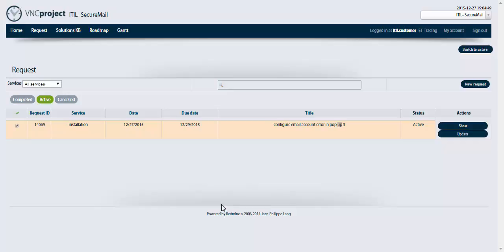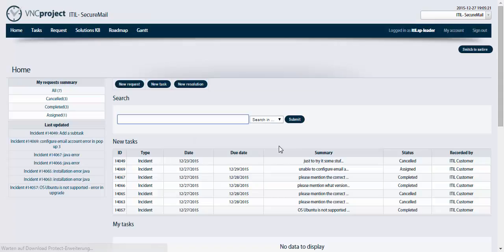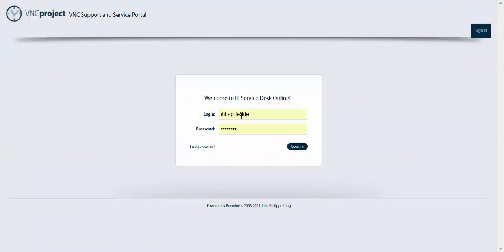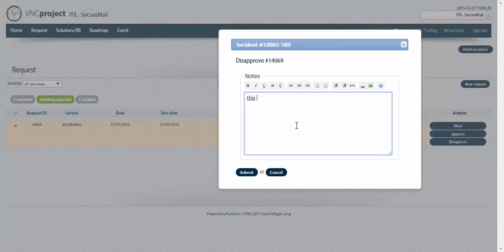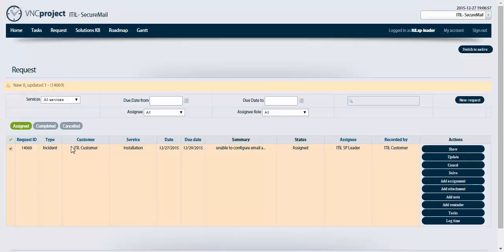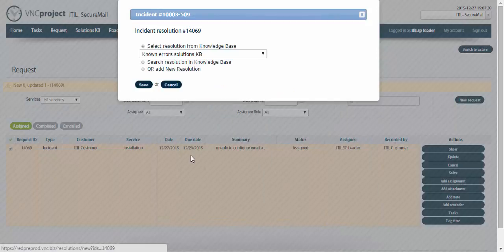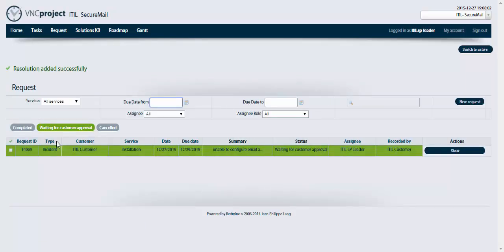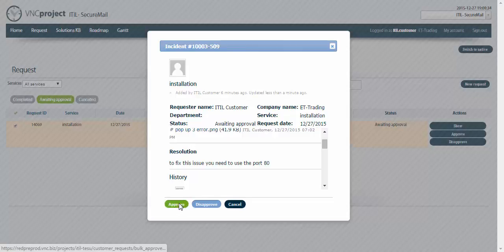how to create a ticket in VNCSupport Portal part 3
ITIL is an IT Service Desk that works as a cloud workflow tool for managing IT requests and their resolutions. ITIL guide you through the steps in order to complete common tasks, and provide you with a glossary of common terms and labels.

Requests can be submitted by Customer Web form, or recorded by the system user for requests coming via phone, email, web, and walk-in. Help desk member analysts and other Technical support staff create, modify, manage, and update these Requests, including all relevant information from start to finish